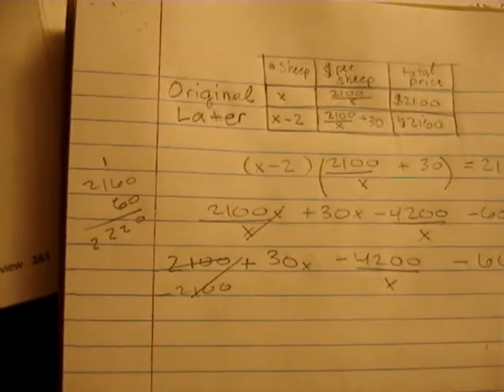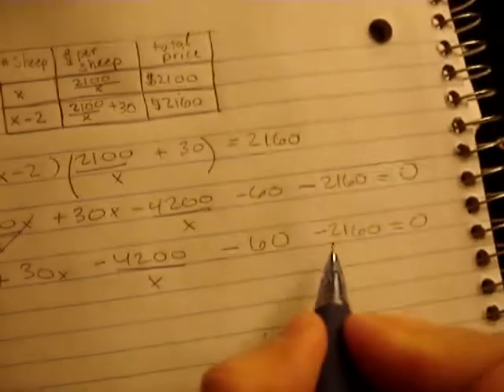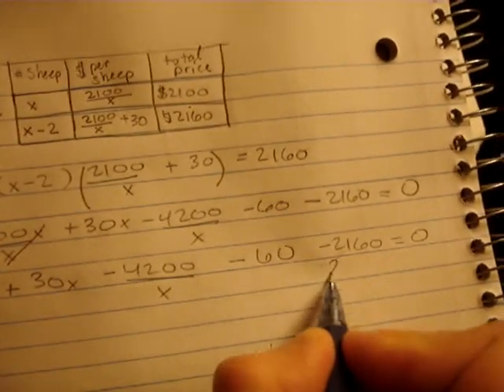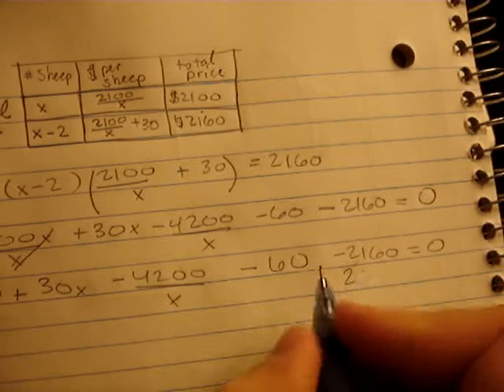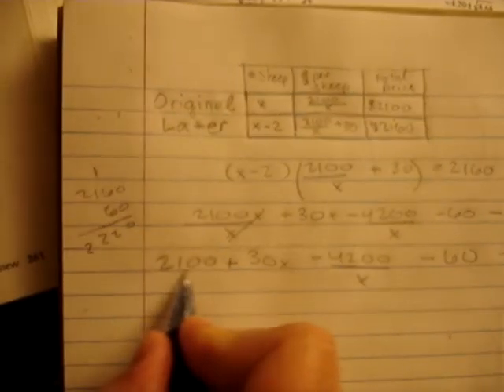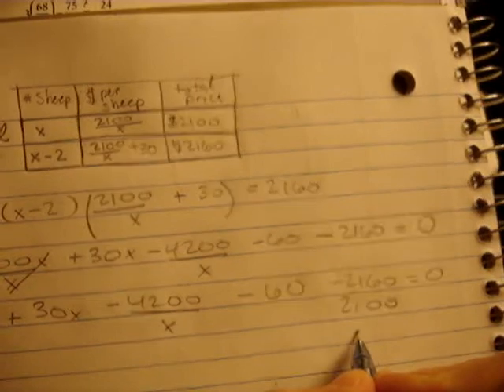VIDEO 1 Abeka Algebra 2 II Word Problems w/ 1 variable (not quadratic)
Check for Improvement 1, #5.
Make info table with all unknowns in terms of 1 variable (x).
now use your equation to solve for x.
again, sorry I sound so out of it. it was late. :-)

...counting sheep can do that to a person.